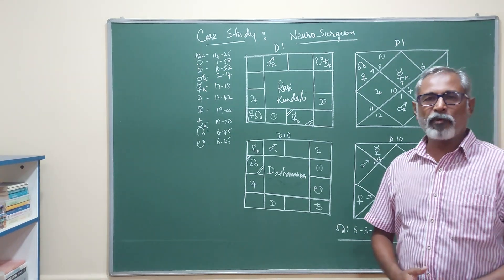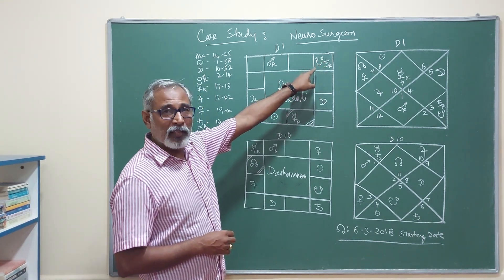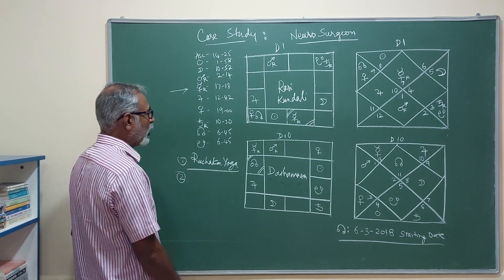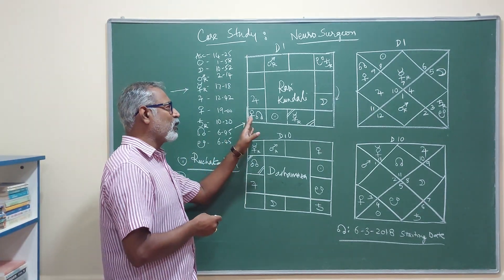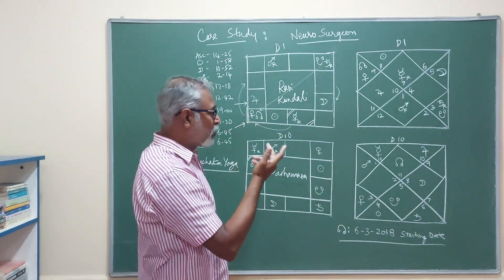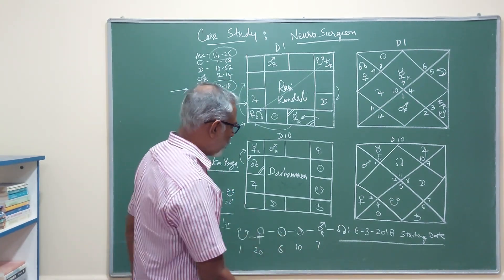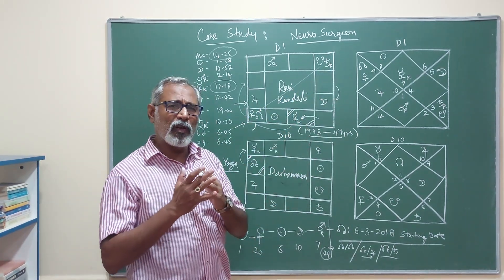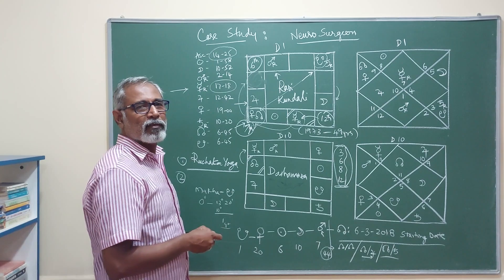Class - 257 // Case Study of a Neuro Surgeon's Chart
Case Study of a Neurosurgeon's Chart